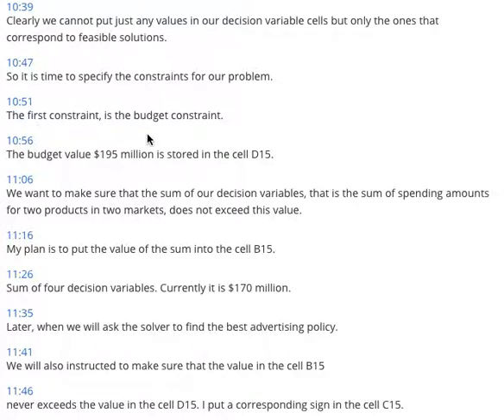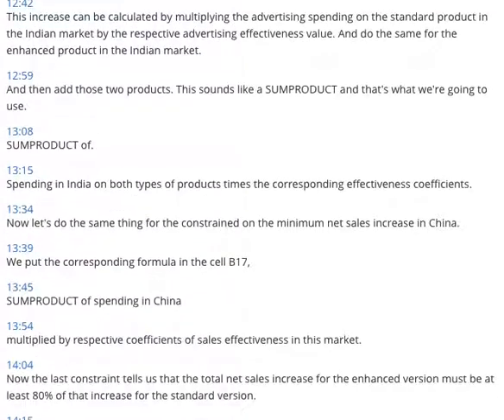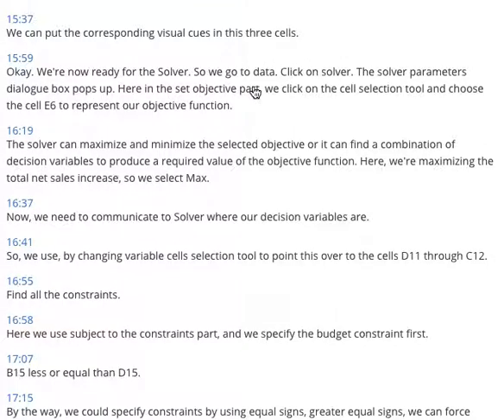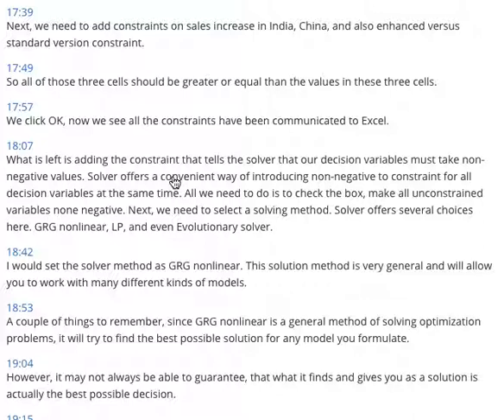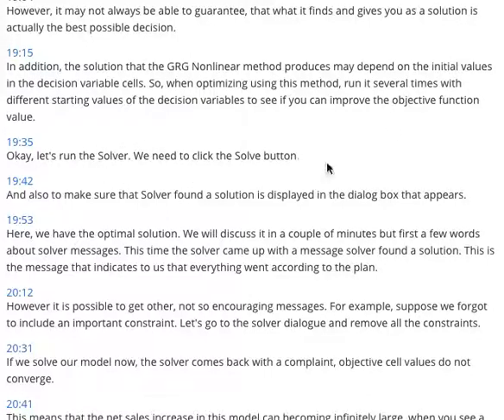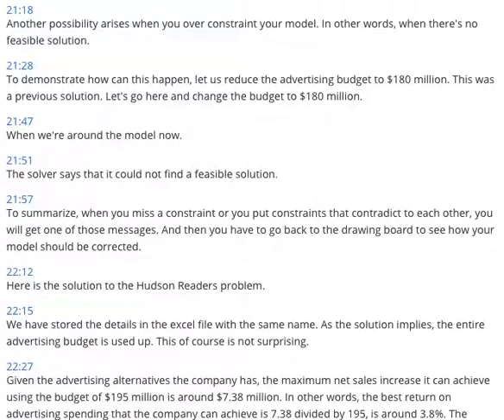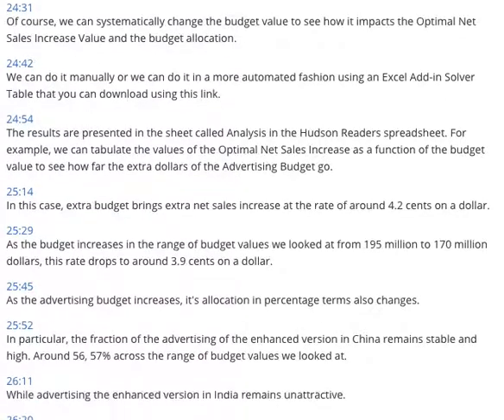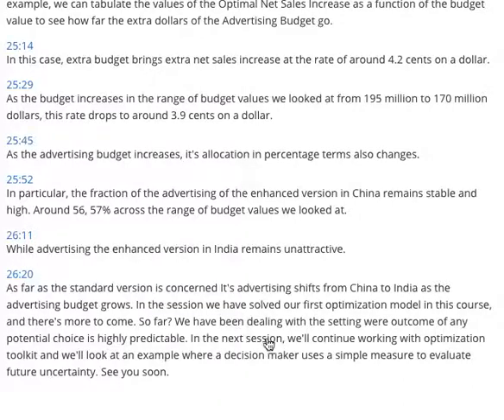risk models solver optimizing week 1 part 2 2